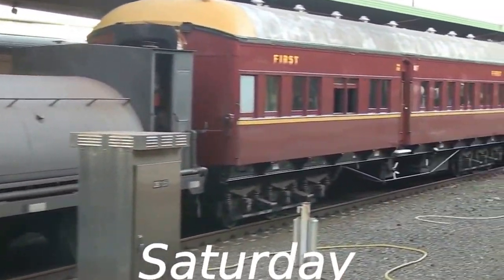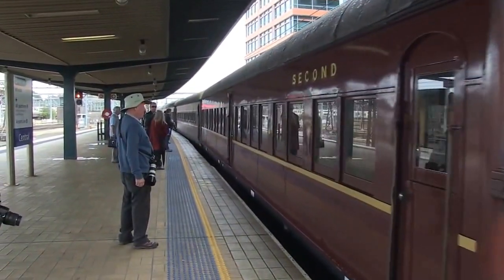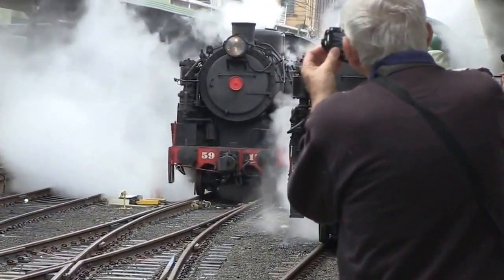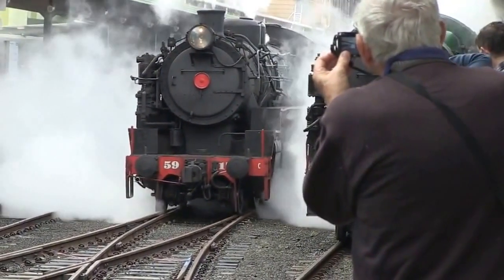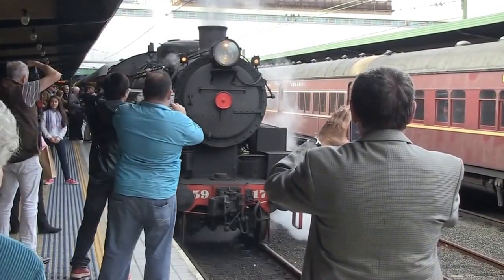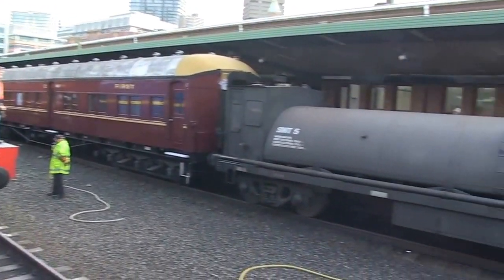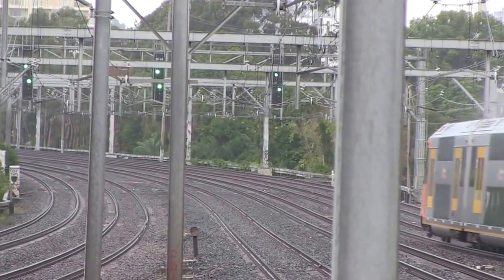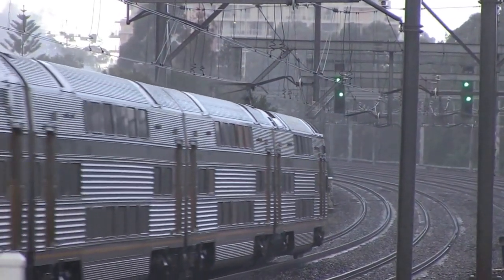Great Steam Train Race in Australia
Steam Train Race And Festival in Australia
films by Lindsay Harris, joined together, showing Sydney's train race 2014 & Thirlmere steam festival in New South Wales . All footage by Lindsay Harris.

films by Lindsay Harris
by STEAM TRAIN T.V